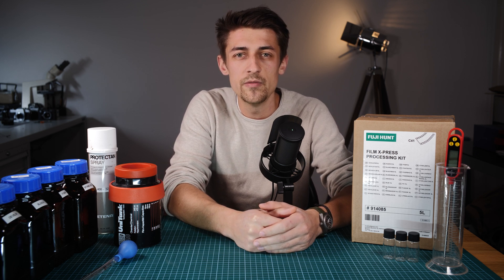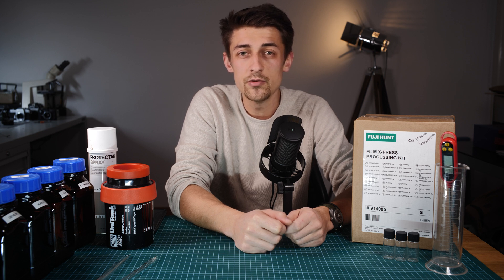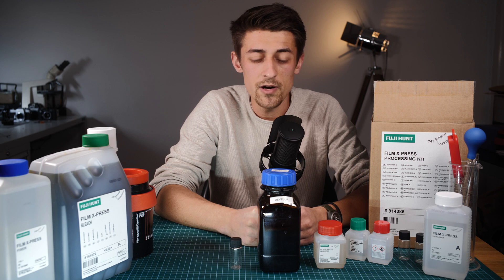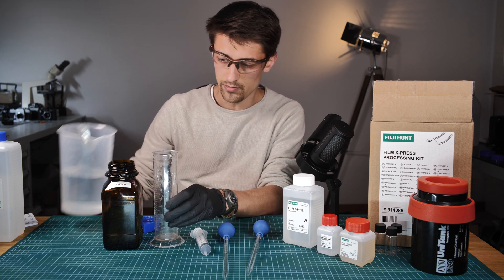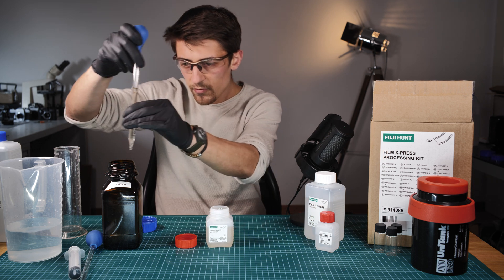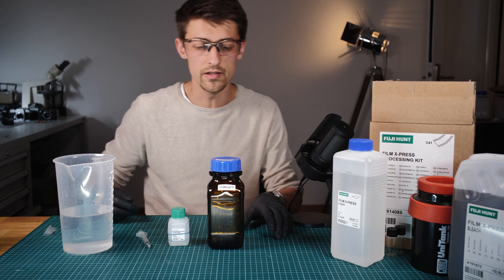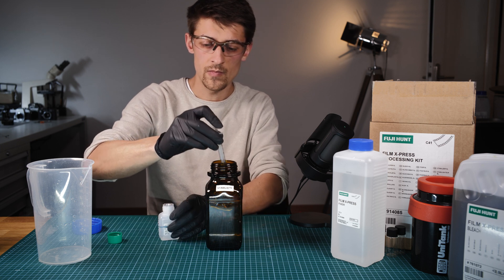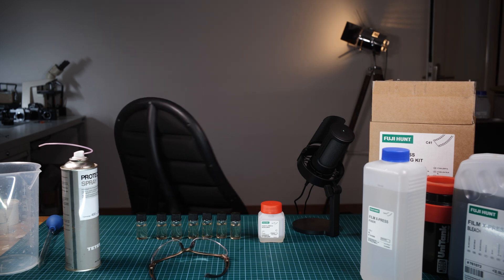The CHEAPEST way to Develop C41 Color Film at Home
A slow and detailed look out how to get the most out of the Fuji Hunt C41 Kit and how to make it last as long as possible.

10ml Glass Sample Vials
Glass Transfer Pipettes
500ml Brown Glass Wideneck Bottles
Reverse Osmosis Filter